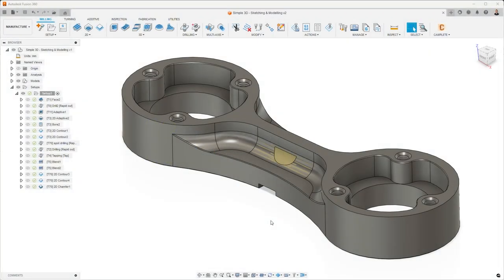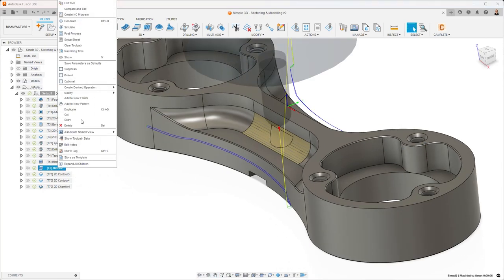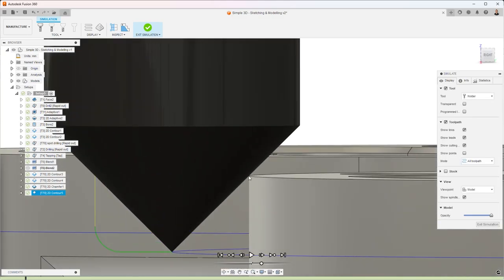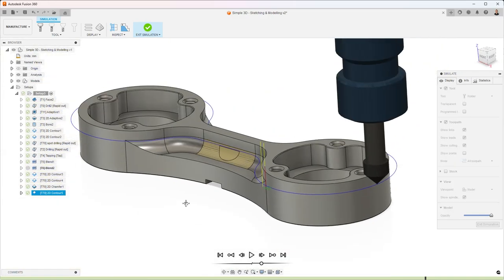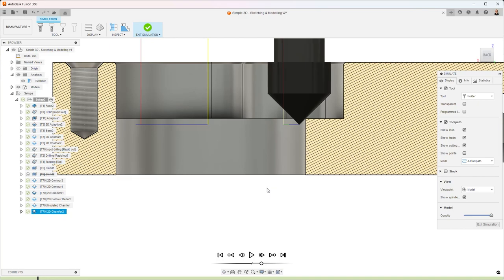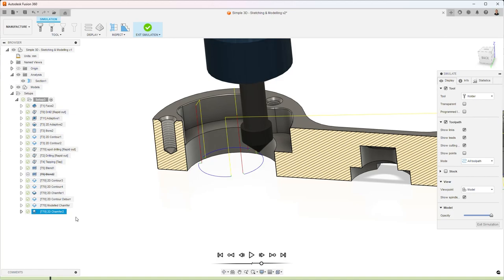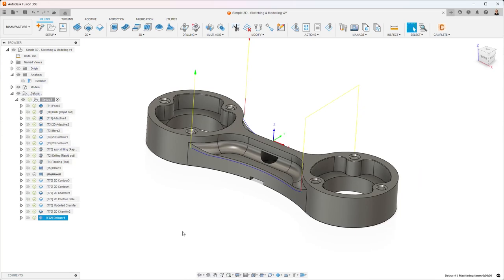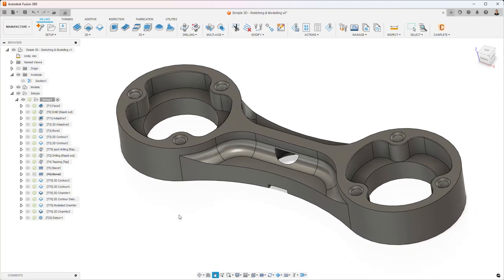How to perfectly toolpath chamfers and deburr with Fusion 360 in 2023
People are often confused about the correct way to toolpath perfect chamfers and deburr edges in Fusion 360. This video covers the various strategies available, then when and how to use them correctly.